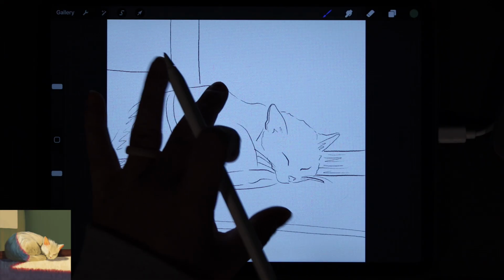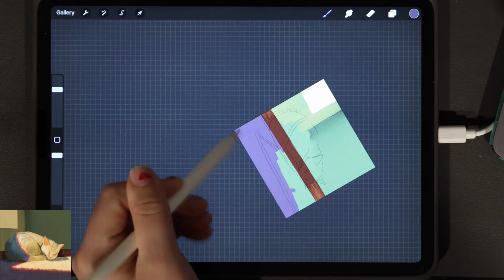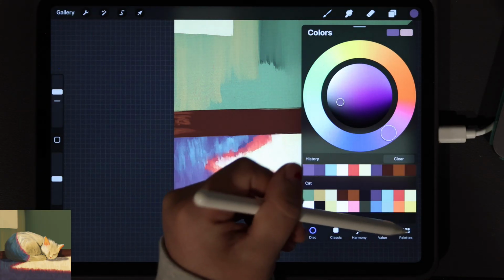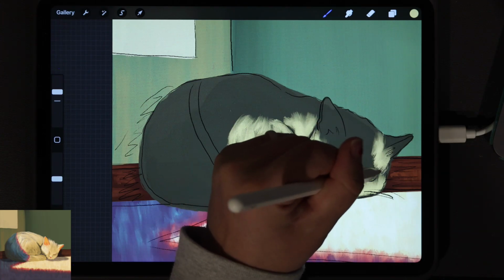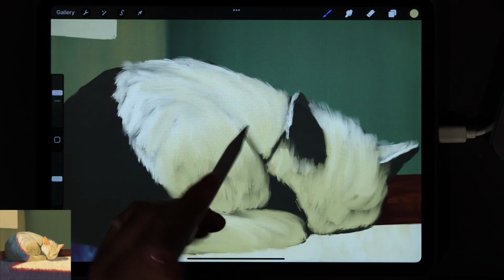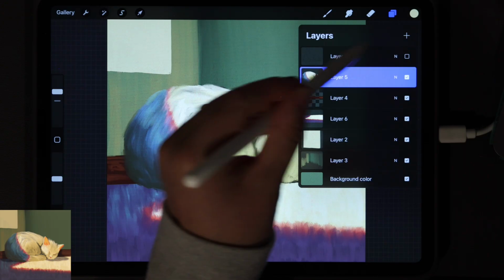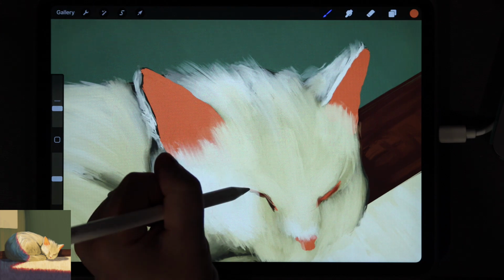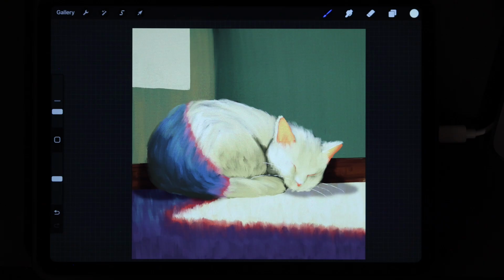Procreate Tutorial for Beginners: Cat Nap Sketch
Let's draw a Cat Nap sketch together!

App: Procreate
Device: iPad Pro + Apple Pencil

All links in one place

Get cozy monthly art perks and behind-the-scenes creativity:

🥐 The Tasting Menu – $3/month
A little bite of creativity each month — includes one high-resolution digital art download, early-access timelapse videos, and cozy studio updates.

💌 The Macaron Mail Club – $10/month
A monthly envelope of freshly baked art, featuring three 3×3″ mini prints, one 5×7″ color-your-own postcard, and all digital rewards from The Tasting Menu tier.

Find all my go-to art gear, tech, and cozy desk favorites